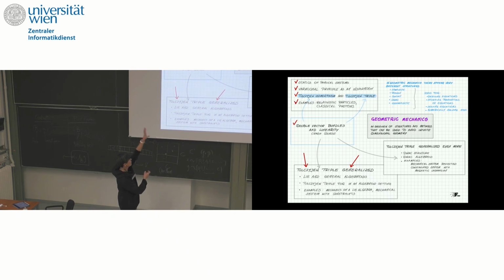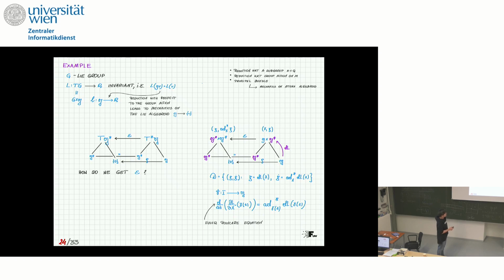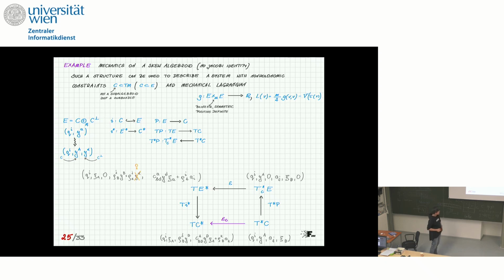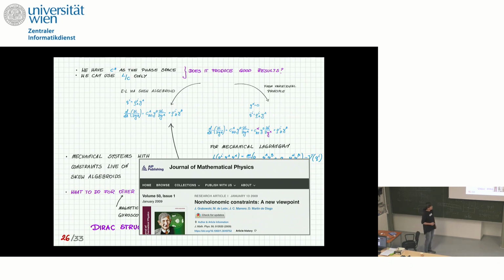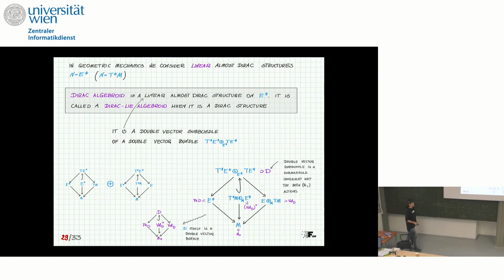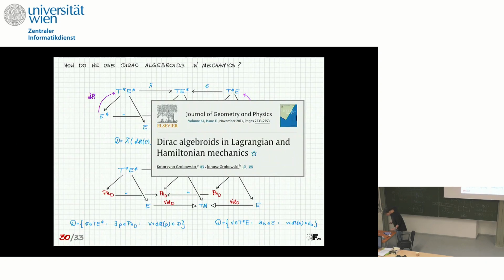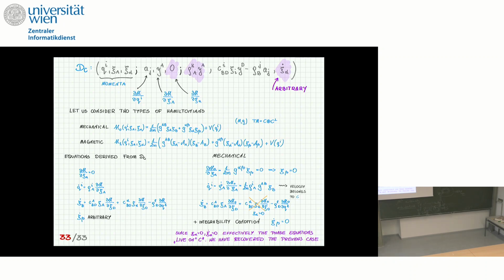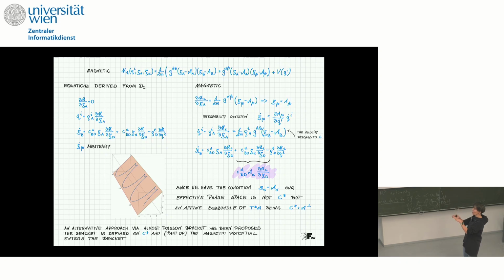Katarzyna Grabowska-Geometric Mechanics – Tulczyjew Triples, Algebroids, and Dirac Structures, Part3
According to J.L. Lagrange, the variational description of mechanics "reduces all the laws of motion of bodies to their equilibrium and thus brings dynamics back into statics." Since statics is conveniently formulated in the language of differential geometry, we can also view variational calculus as a way to integrate differential geometry into the infinite-dimensional space of trajectories in physical systems. Later, the development of symplectic geometry enabled the application of traditional differential geometry in mechanics once again. This approach was similarly extended to classical field theory through multisymplectic geometry. In this minicourse, we will explore the geometric structures and procedures that comprise Geometric Mechanics. Special attention will be given to mechanical systems facing specific challenges, such as those described by singular Lagrangians or with nonholonomic constraints. We will discuss mechanics on algebroids and introduce the concept of a Dirac algebroid as a tool for deriving phase equations for systems with nonholonomic constraints, both in the Hamiltonian and Lagrangian settings.